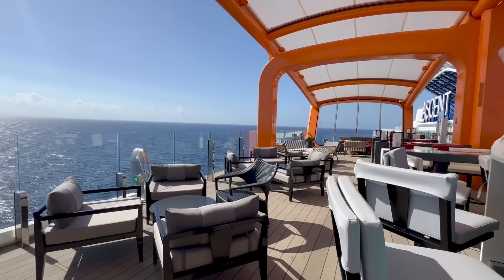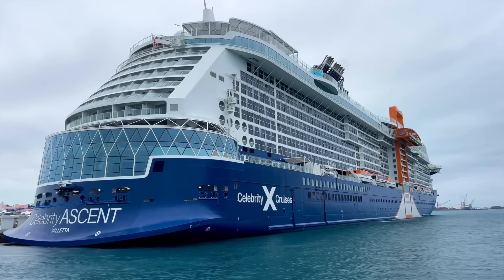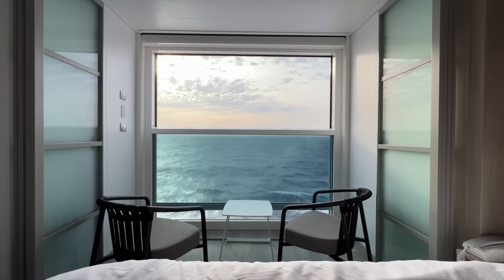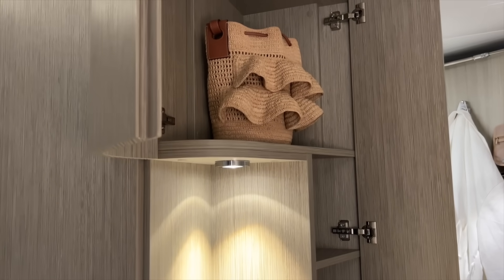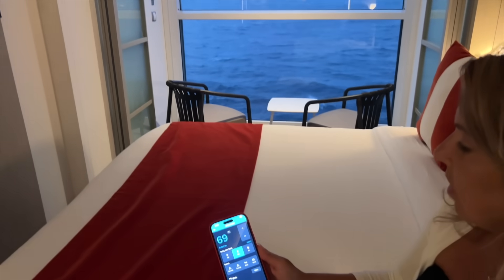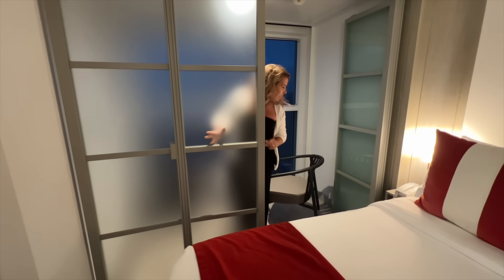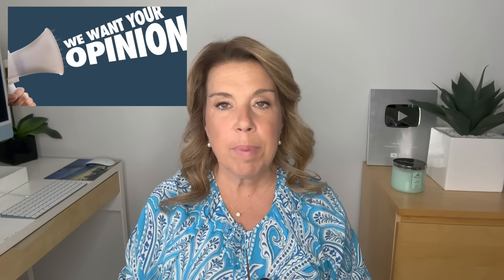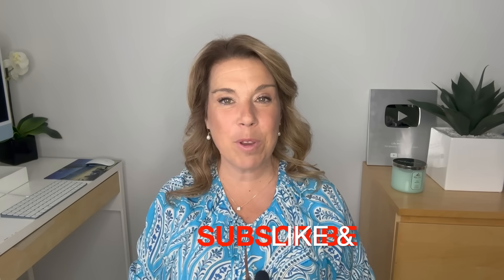I Will NEVER Book This Controversial Cruise Cabin Again. Here's Why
There are no bad cabins on a cruise, right? However, there are some that are controversial & are either loved or hated! We recently sailed on Celebrity Ascent in an Infinite Veranda balcony cabin & it wasn't what I expected. In fact, we've had this controversial cruise ship cabin on a past Celebrity cruise. This time our experience was different - in this video I share why & what you need to know before booking this stateroom on Celebrity's edge class ships.

If you're planning a cruise onboard Celebrity or even Royal Caribbean's newest cruise ship, Icon of the Seas, you might be thinking of booking an Infinite Veranda. This controversial cabin has a window that lowers & doesn't have an outside balcony.

However, there are definitely some pros & cons to this type of cabin on a cruise. In this video I share an infinite veranda cabin tour (Celebrity Ascent cabin 7275). I also share cabin tips & tricks you'll want to know.

This video will help you choose the best cabin on Celebrity Cruises Ascent, Celebrity Beyond, Celebrity Apex & Celebrity Edge.

Celebrity Ascent Infinite Veranda Review

CRUISE ESSENTIALS

No surge power cube (with USB)
Over the door organizer
Towel bands
Carry-on bag: Nautical carry on bag
Packing cubes set
Clear TSA approved liquid bags
Aloe vera
Travel hairdryer
Travel fan
Collapsable bottles